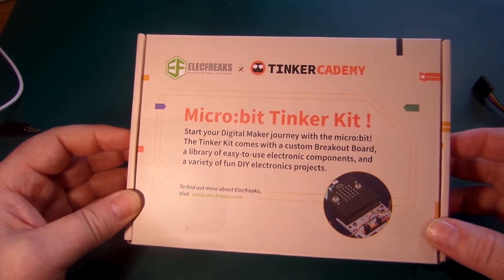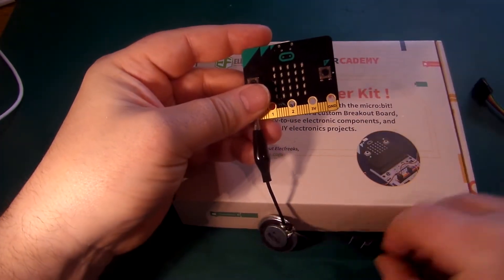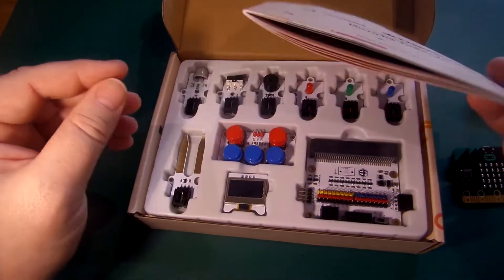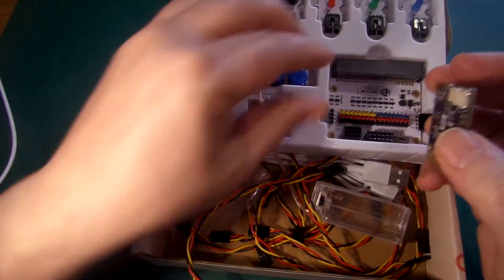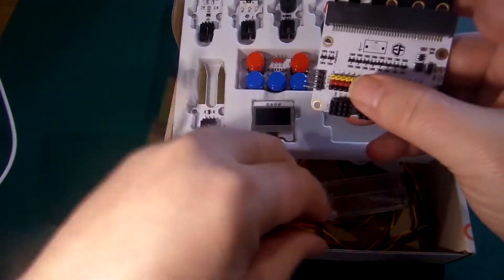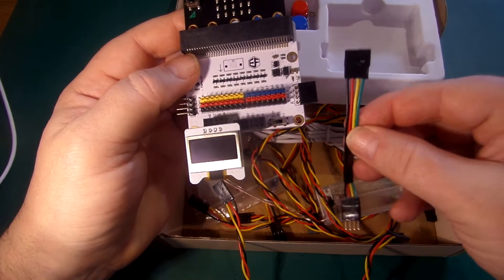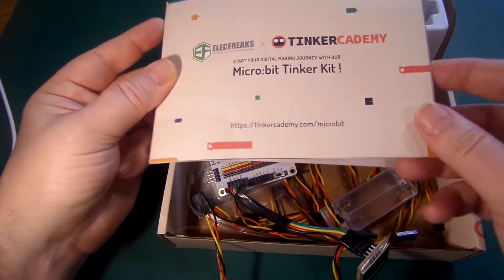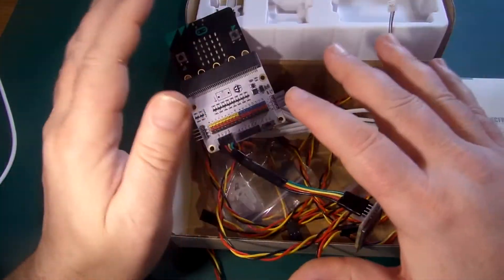Unboxing/overview of Tinker Kit for BBC Microbit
Unboxing and quick overview of the contents of the Tinker-kit by ElecFreaks. This was bought for my son to use with his Micro-bit. In summary there are good bits and bad bits to the Tinker kit, watch for the full overview of parts and limitations.

There are other rewards if you're interested. If you just want to watch videos then that's also fantastic because without people viewing I wouldn't even do half of what I do. So thanks very much :)